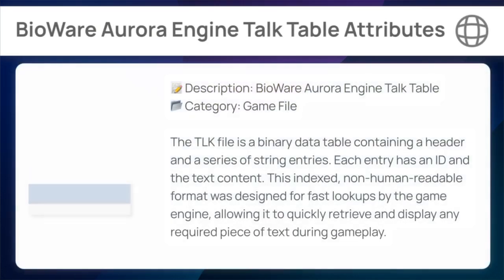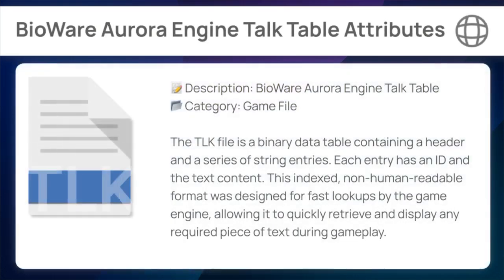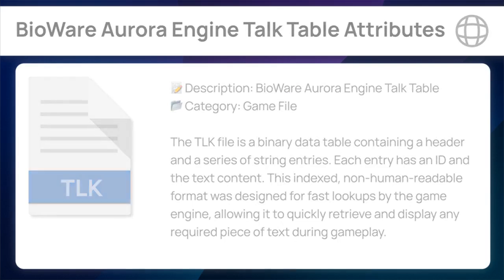TLK File Tutorial: Opening BioWare Aurora Engine Talk Tables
Is your PC saying BioWare Aurora Engine Talk Table is unrecognized? I'll show you how to bypass this error, identify the correct software, and view your TLK file in minutes. 🪄✨ Universal File Opener (Download)

A TLK file is a "Talk Table" used by games built on BioWare's Aurora Engine, such as Neverwinter Nights and Knights of the Old Republic. It stores all in-game text, including dialogue, item descriptions, and journal entries. Modders frequently edit these files to create custom content or translations.

The TLK file is a binary data table containing a header and a series of string entries. Each entry has an ID and the text content. This indexed, non-human-readable format was designed for fast lookups by the game engine, allowing it to quickly retrieve and display any required piece of text during gameplay.

▶ Steps to Open TLK:

- Match the file with the right TLK Windows software
- Extracting Text Content
- Get a clear explanation of what the TLK file is
- Opening with TLK Editors
- Reset incorrect TLK file association settings
- Modifying for Game Mods
- Fix common Windows errors that block TLK files
- See where the TLK file format came from

▶ Recommended TLK Viewers:

Neverwinter Nights (BioWare)

🛠️ Troubleshooting Steps:

1️⃣ Opening with TLK Editors

Use specialized tools like TLK Editor or NWN Toolset for Neverwinter Nights to open TLK files. These editors display all string entries with their numerical IDs allowing translation localization or text modification for game modding purposes. Save changes back to TLK format for game integration.

2️⃣ Extracting Text Content

Use the tlkedit command-line tool or scripts from the NWN community to extract all text from TLK files into plain text or CSV format. This enables bulk translation review or text analysis without specialized editor software making content more accessible for analysis and translation projects.

3️⃣ Modifying for Game Mods

Edit TLK files to create custom dialogue text item descriptions or interface text modifications for game mods. Place modified TLK files in the game's override directory following the engine's mod loading conventions. Test changes in-game ensuring string IDs remain consistent with referencing scripts.

Timestamps:

00:00 - TLK File Introduction
00:25 - Understanding TLK Files
00:43 - TLK File Structure Explained
01:01 - TLK Application List
01:17 - Steps to Open TLK
01:42 - Fixing TLK Issues
02:49 - Multi-File Viewers